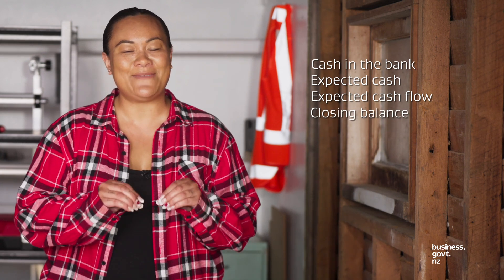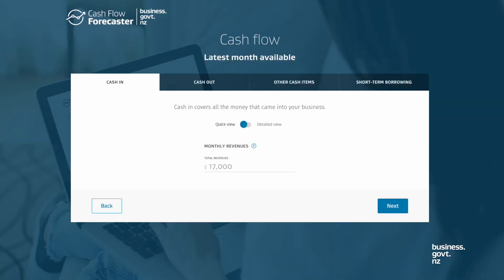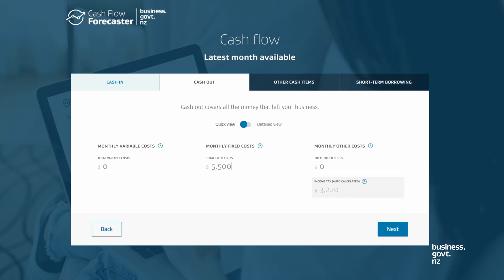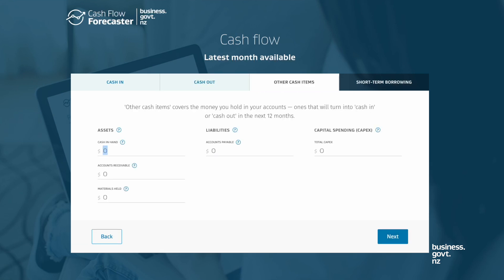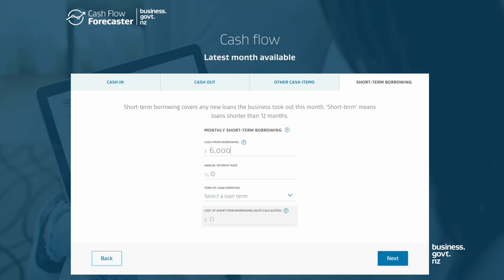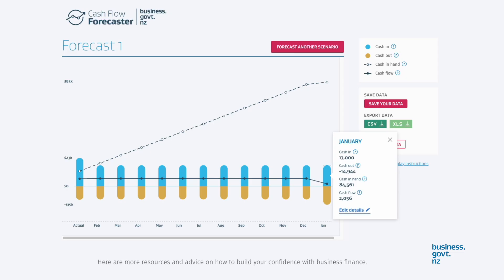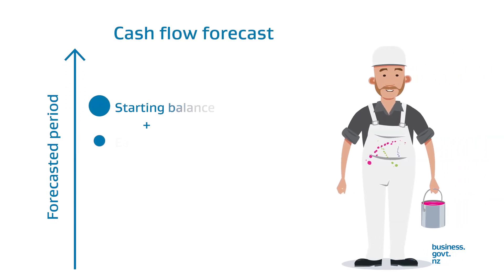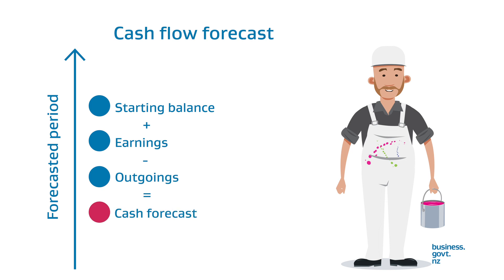Cashflow management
Learn how to master cash flow management, predict future earnings, and ensure long-term business growth.

Cash Flow Overview:
  - Cash flow refers to money coming in and out of a business.
  - It encompasses earnings from sales, loans, asset sales, and more.

Importance of Cash Flow Management:
  - Understanding cash flow is crucial to avoid financial troubles.
  - Good cash flow management prepares for unexpected events like natural disasters or market changes.

Cash Flow Statement:
  - Analyzes past periods to track cash inflow and outflow.
  - Helps understand how cash was spent over a month, quarter, or year.

Tracking Cash Flow:
  - Record income and expenses regularly using calendars, spreadsheets, or accounting software.
  - Tools like cash flow forecasters aid in predicting future cash flow.

Cash Flow Forecast:
  - Predicts future earnings, expenses, highs, and dips in cash reserves.
  - Provides a future view to aid in budgeting.

Creating a Cash Flow Forecast:
  - Utilize tools like cash flow forecaster or manually with spreadsheets or accounting software.
  - Include monthly figures for cash in, cash out, reserves, and borrowing.

Predicting Income:
  - Use pessimistic, realistic, and optimistic estimates to prepare for market changes.
  - Seek advice from accountants for accurate predictions, especially for new businesses.

Utilizing Statistics:
  - Use tools and resources for predicting cash flow, especially for new businesses.
  - Access online resources for assistance, such as business.govt.nz.

Long-Term Business Growth:
  - Effective cash flow management ensures more cash coming in than going out.
  - Establishing plans and processes aids in maintaining and growing the business.